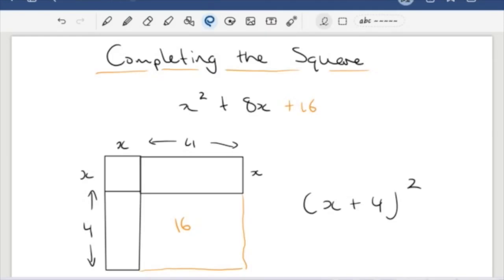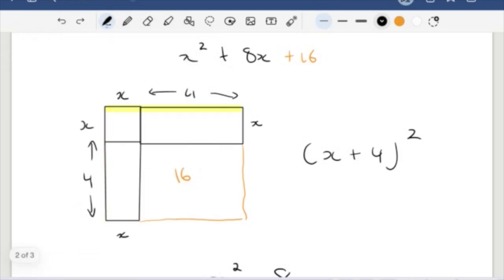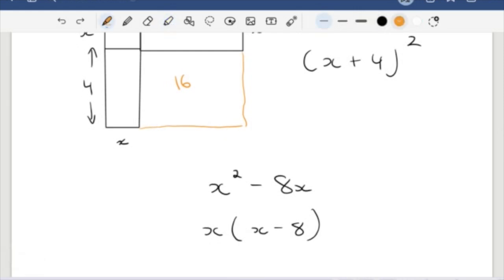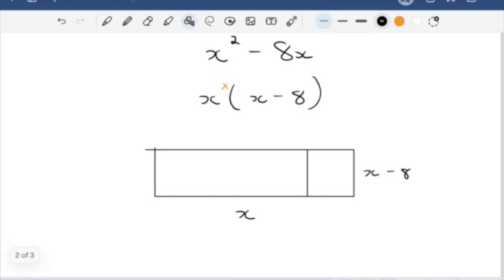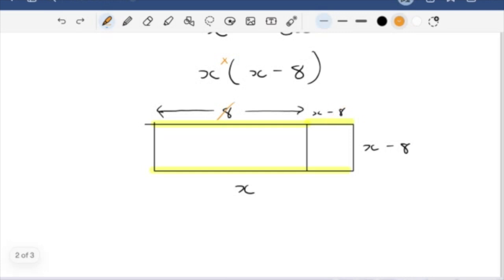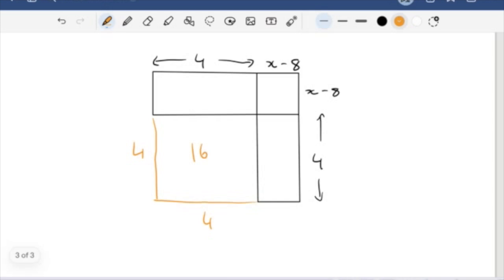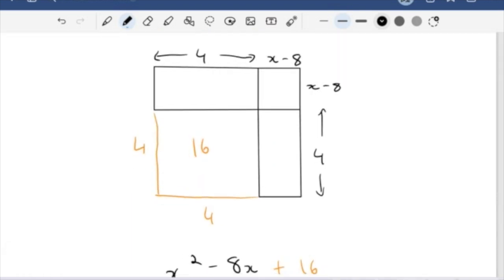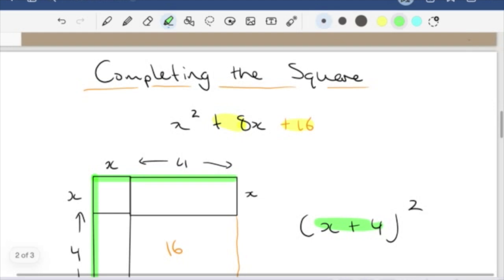Completing the Square: Visualising for a Negative Coefficient of x